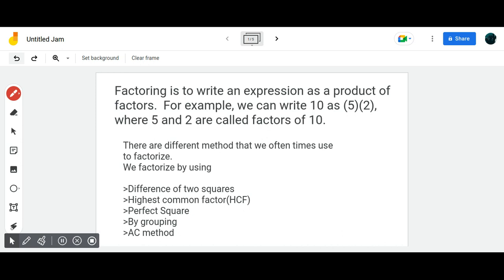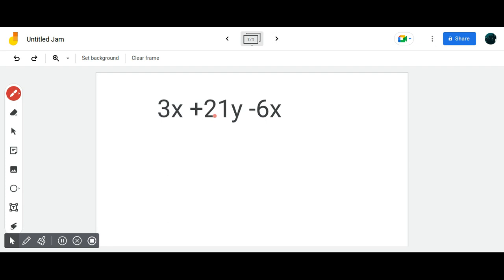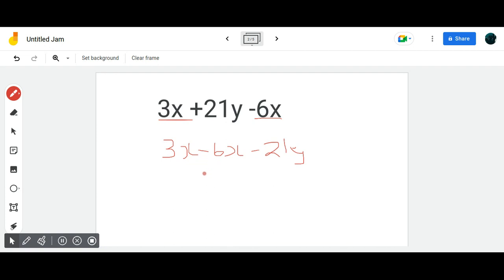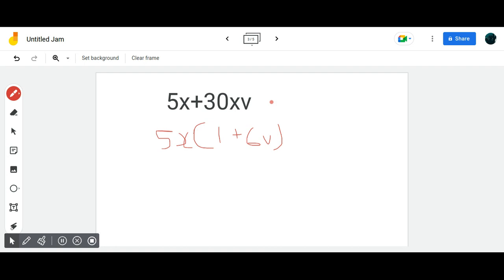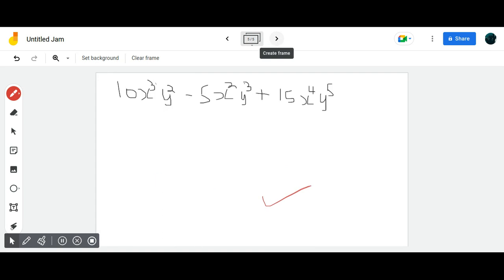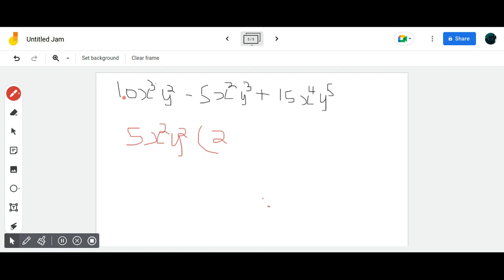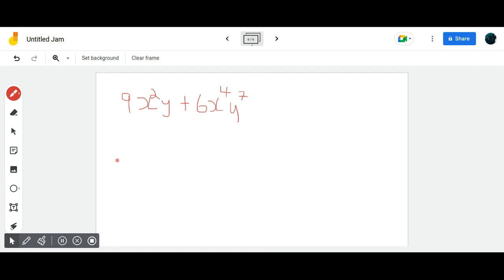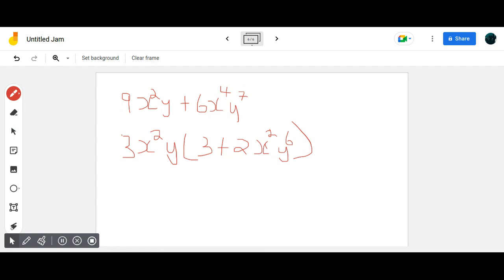Factorizing Using Highest common factor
This video is mainly for persons who are having challenges with  Mathematics.

All viewers are free to suggest any topic that he/she finds difficult.